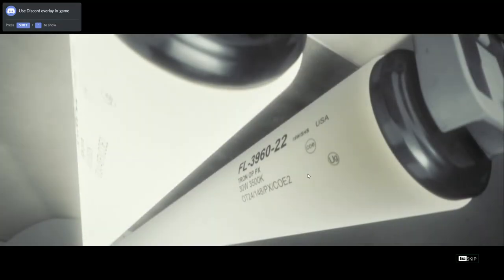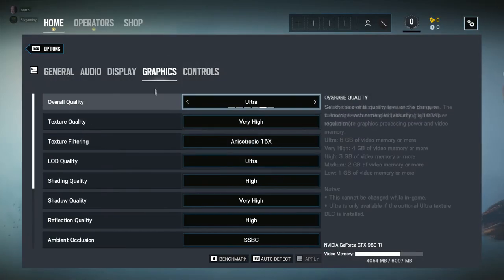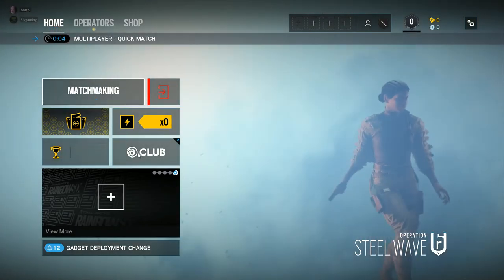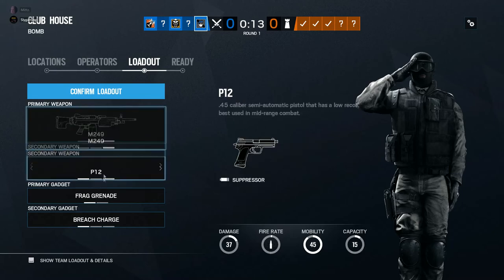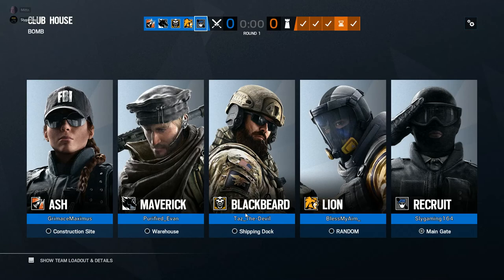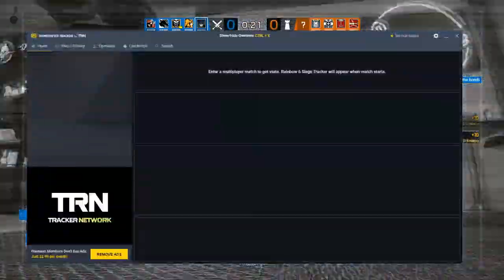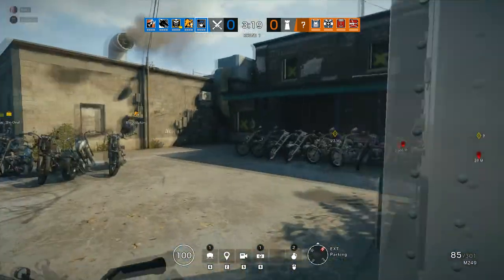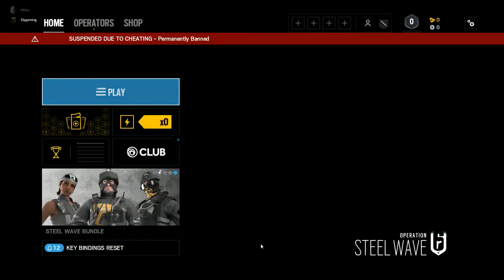Ranbow six ban appeal video